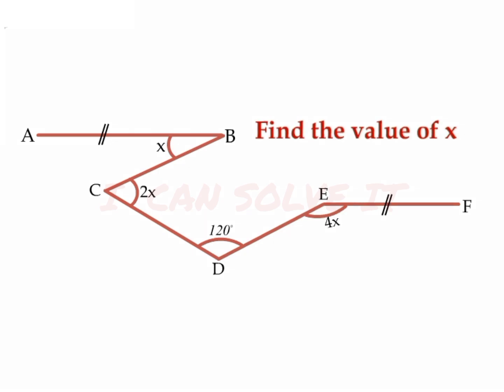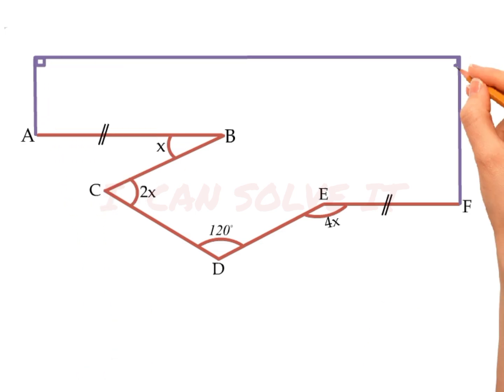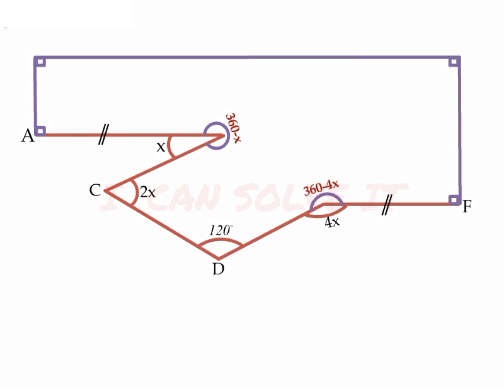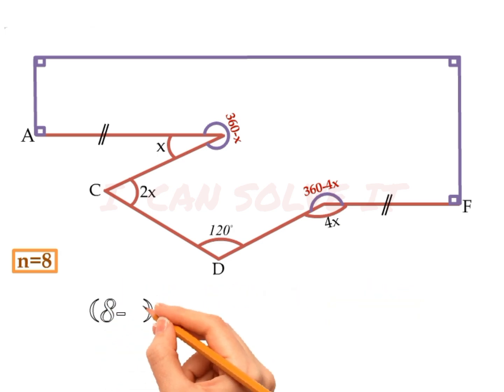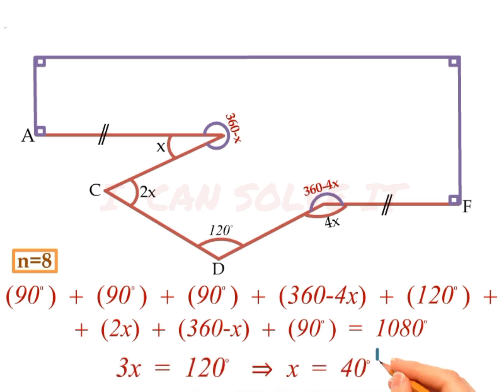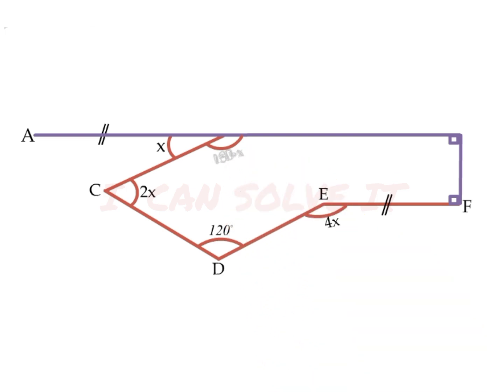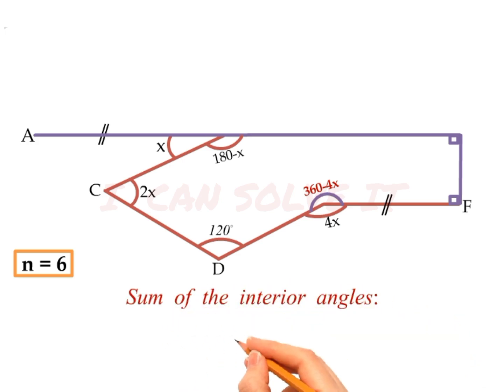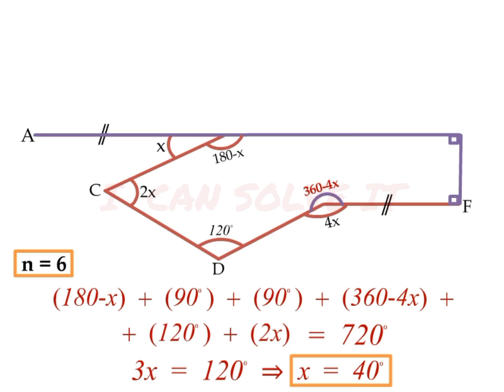THE CHALLENGING GEOMETRY PROBLEM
In this video, you will learn a trick for solving geometry problem of this kind. This will as well expose you to the versatility of mathematics problems. Do well to patiently watch to the end. Thanks.